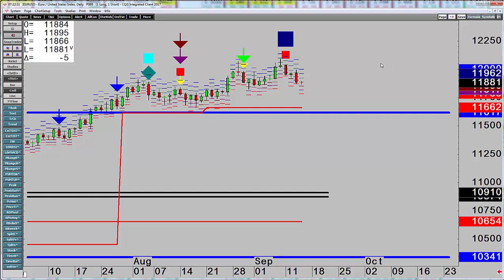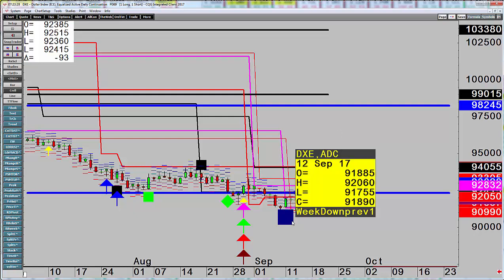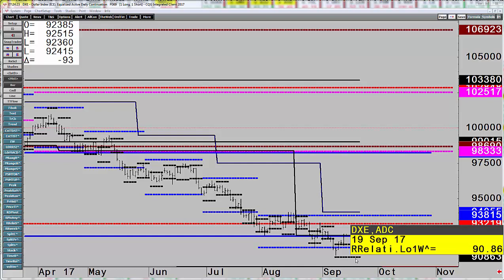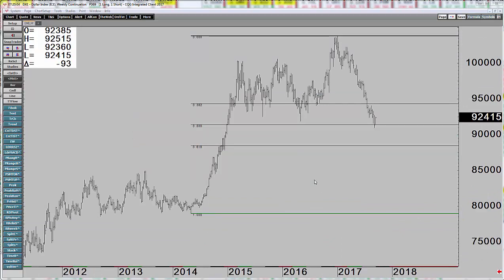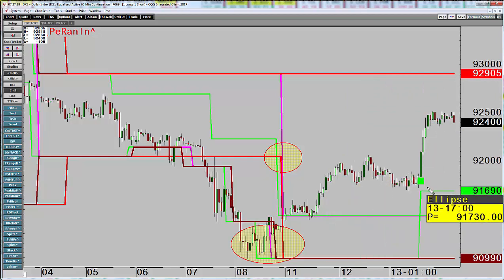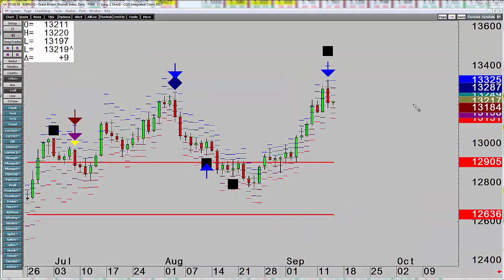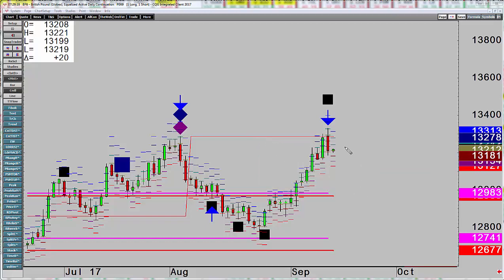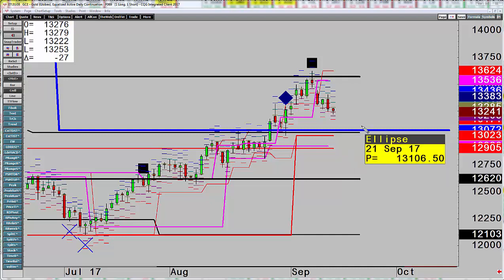Sept 14 Update. Focus on Dollar, Euro, Pound, and Gold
The beginnings of a major set-up in the Dollar is building and we go through the mechanics.